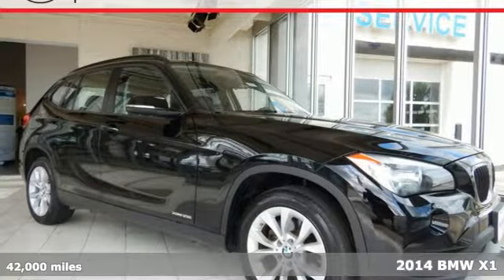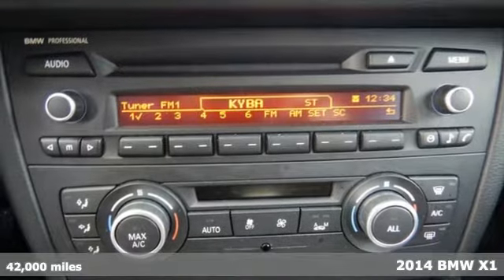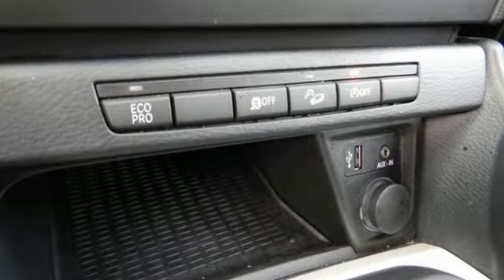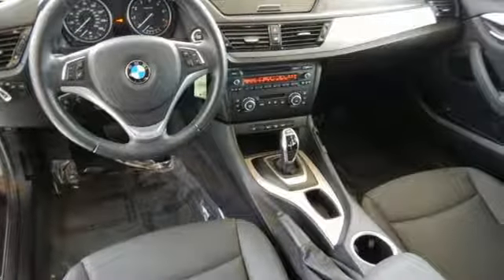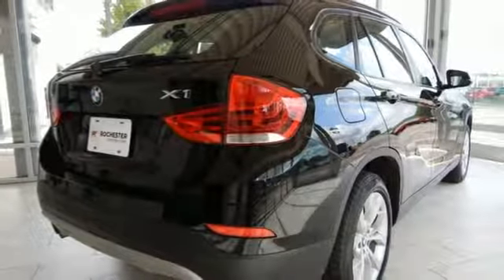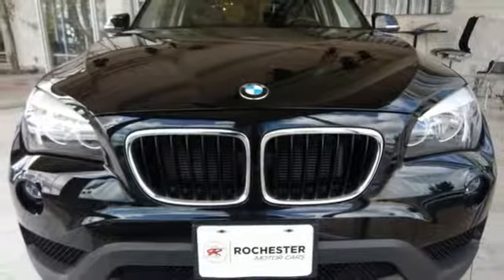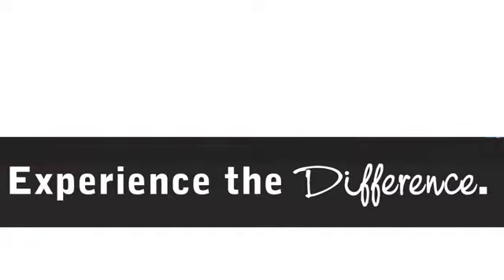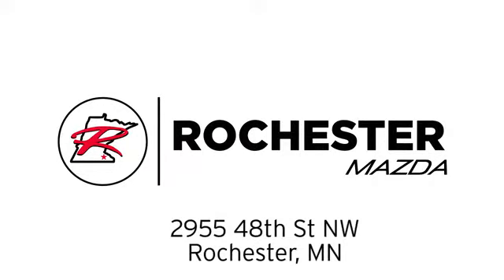Used 2014 BMW X1 Rochester MN Winona, MN KA17504 - SOLD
Year: 2014
Make: BMW
Model: X1
Trim: xDrive28i
Engine: 2.0L 4-Cylinder DOHC 16V TwinPower Turbo
Transmission: 8-Speed Automatic Steptronic
Color: Black
Interior: Black
Mileage: 42000
Stock #: KA17504
VIN: WBAVL1C57EVY22151
Recent Arrival! 2014 BMW X1 xDrive28i AWD Priced below KBB Fair Purchase Price! Clean Vehicle History Report, Local Trade, Non Smoker, Two Owner, Cruise Control, Portable Audio Connection. Free Autocheck Vehicle History Report, please call and request! 33/22 Highway/City MPGbrbrbrWe look forward to earning your business. Rochester Mazda 2955 48th St NW, Rochester, MN 55901. Part of the Rochester Motor Cars Family.

-Customer Enthusiasm
-Employee Satisfaction
-Financial Performance
-Market Effectiveness-
-Ongoing Improvement

Address:
2955 48th Street Northwest Rochester